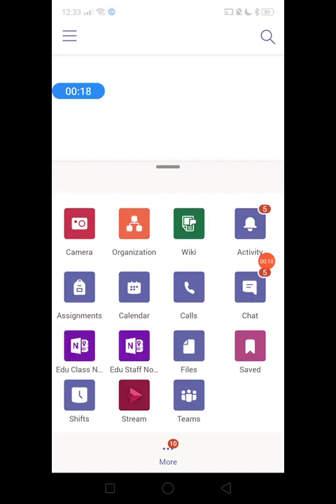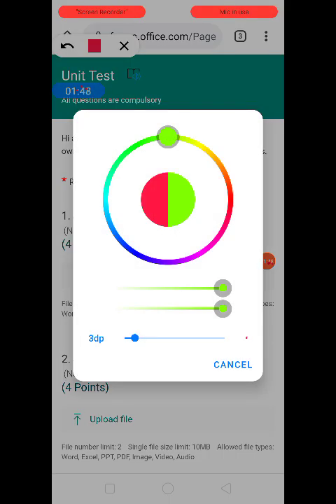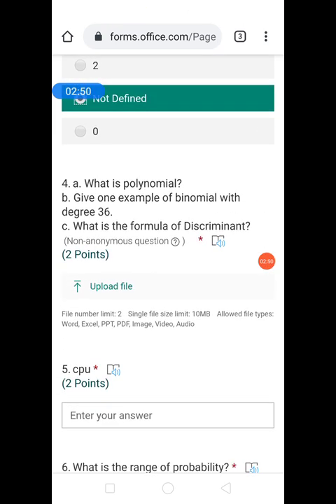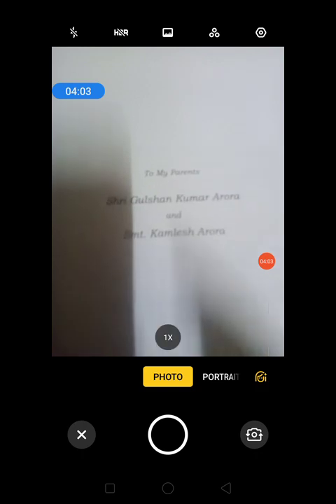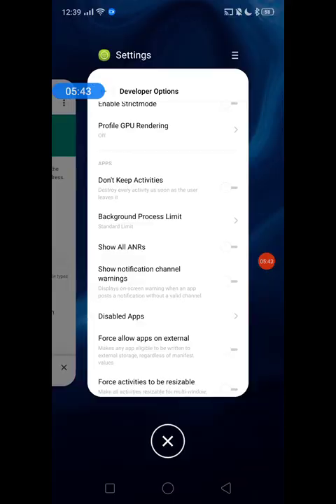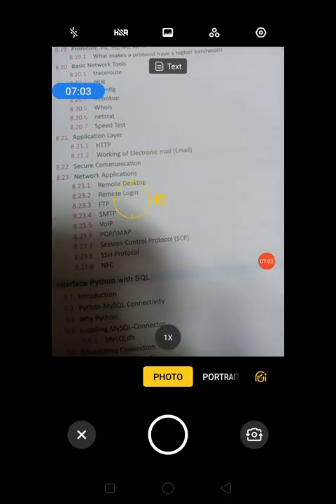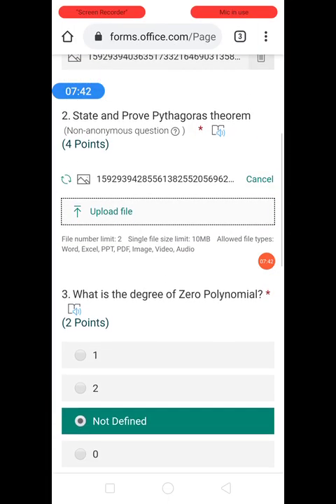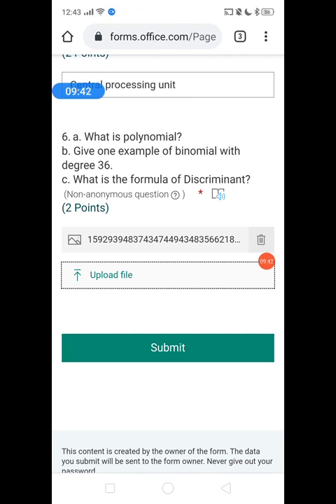Attempt subjective questions in MS Form|| Upload image in MS Form subjective Questions without error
This video will help to learn , how to upload image in subjective paper in MS Forms